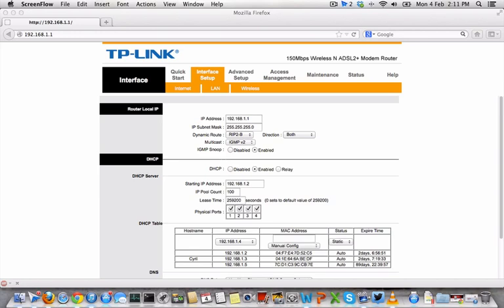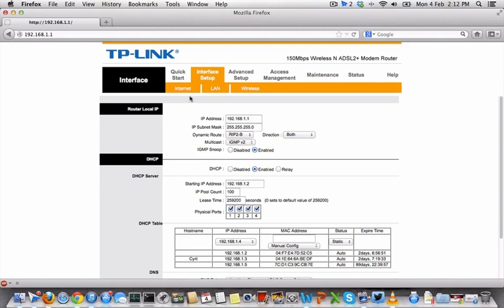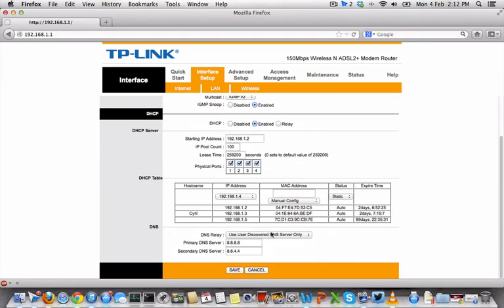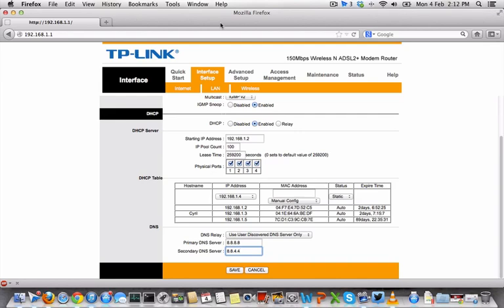HOW TO: Configure Google DNS in TP Link Router ?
Learn how to configure Google dns in TP-Link Router which also suits for many routers that you have purchased recently. Its easy and simple to configure. Also Google DNS improves the speed of your entire web browsing and video watching experience.

Google DNS is faster, safer and reliable than your ISP provided DNS service.

Have any questions ? leave it in the comment.